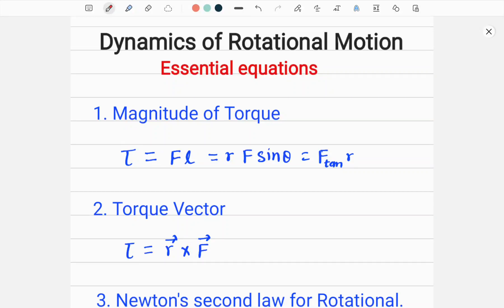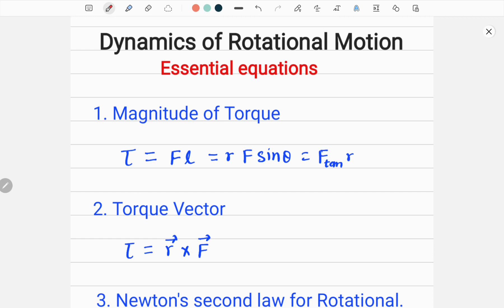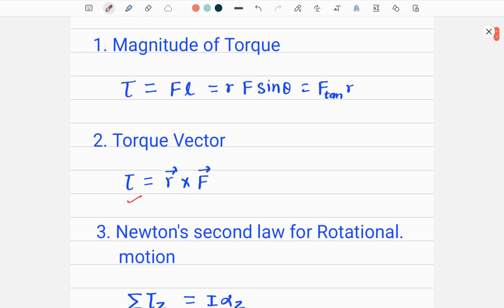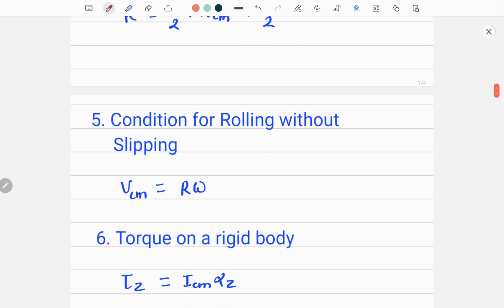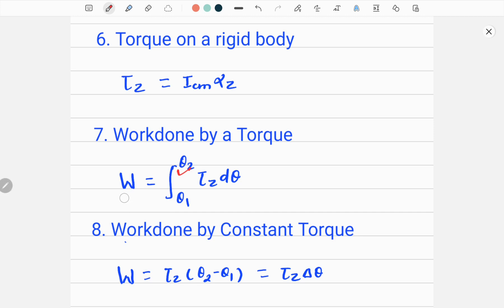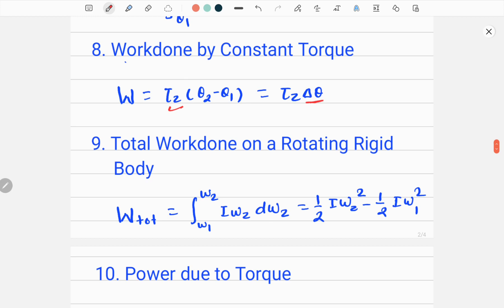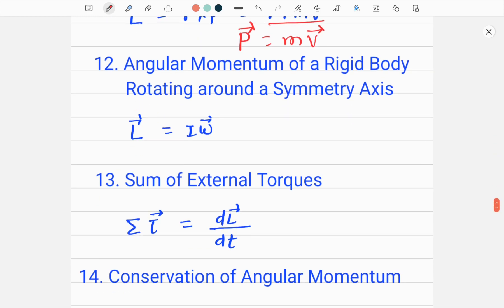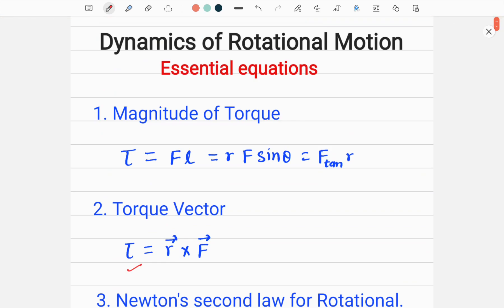DYNAMICS OF ROTATIONAL MOTION KEY EQUATIONS